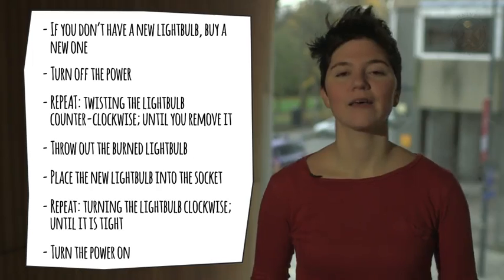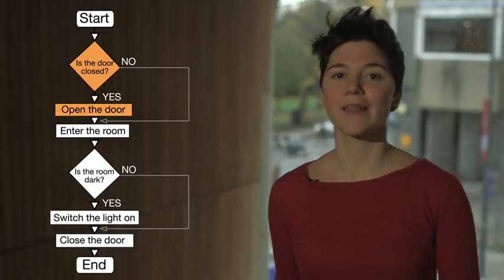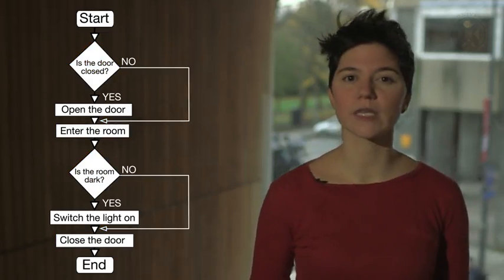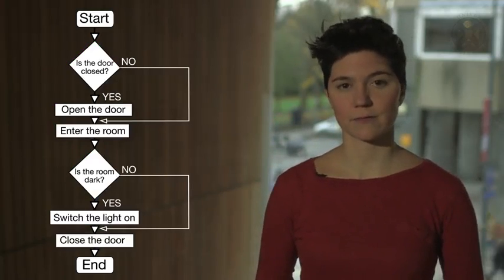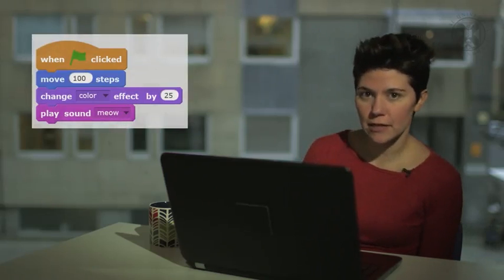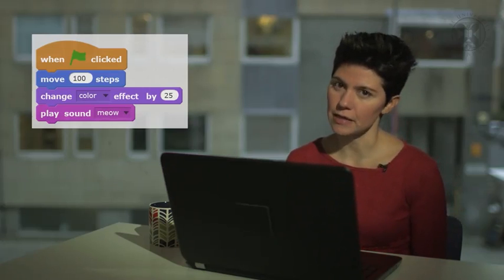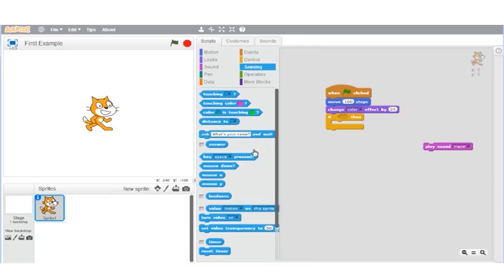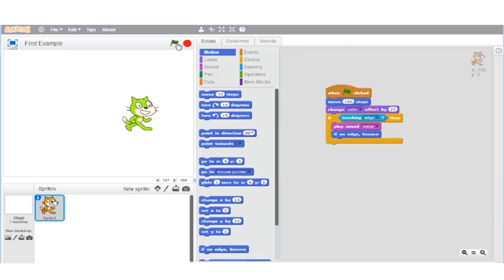How to make selection in Scratch Programming